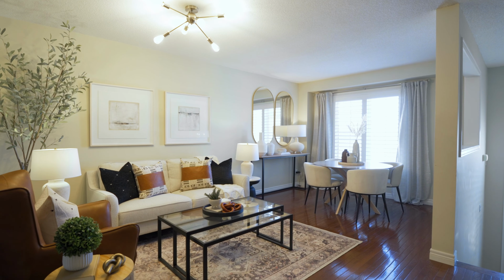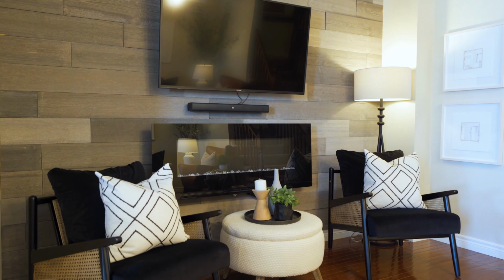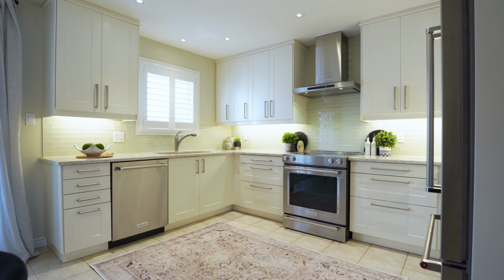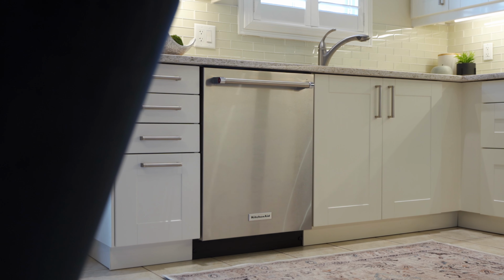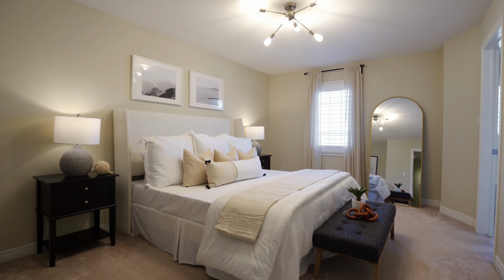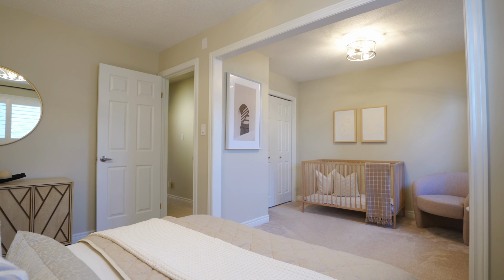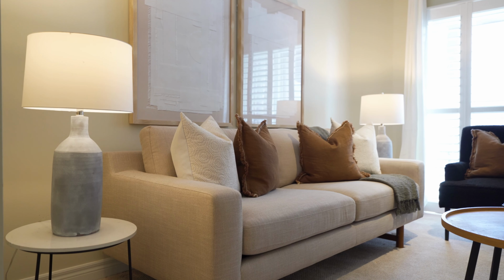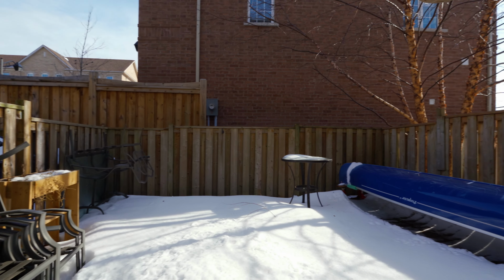17 - 2280 Baronwood Drive, Oakville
Welcome Home to 17-2280 Baronwood Drive, Oakville

2 bedrooms, 4 baths, 1780 square feet
$999,000

Stunning, freehold townhome in Westmount! This executive style home offers 2 spacious bedrooms that can easily be converted back to 3 bedrooms if desired. With 4 bathrooms, a finished walk-out lower level, a fully fenced yard and beautiful updates throughout, this home checks all the boxes.

Are you or someone you know interested? Let's Chat!
Dani Marino | Real Estate Sales Representative
RE/MAX Escarpment Realty Inc., Brokerage